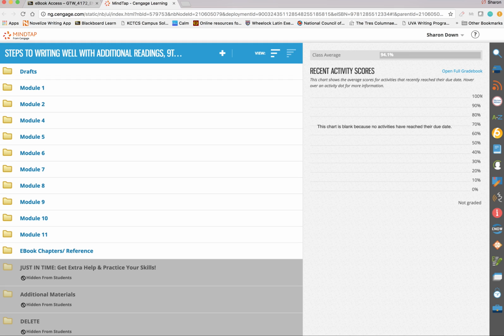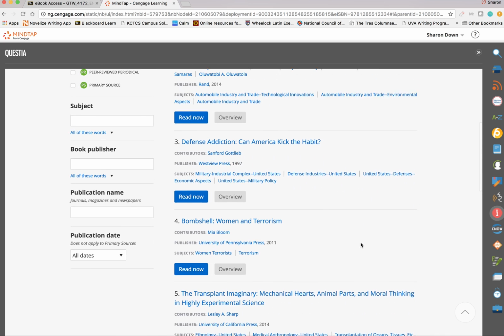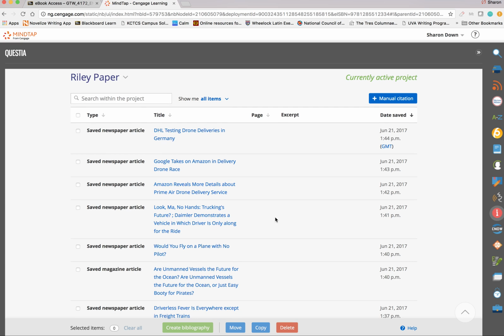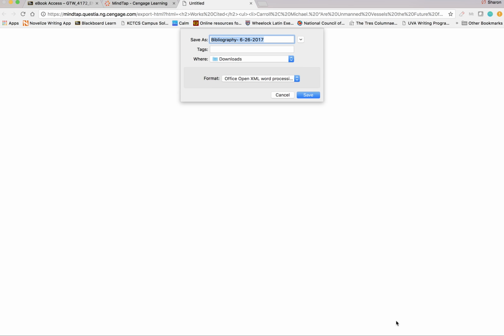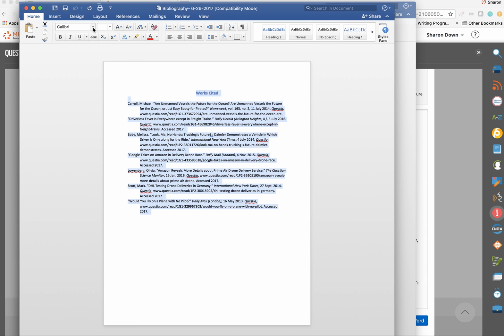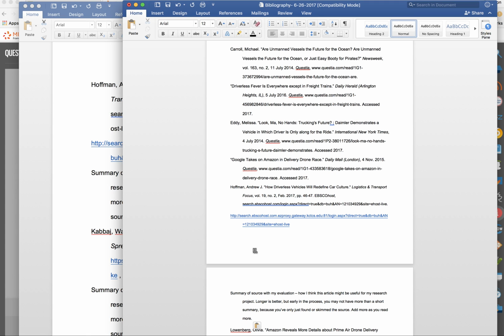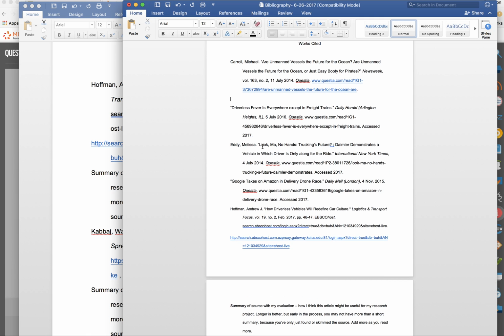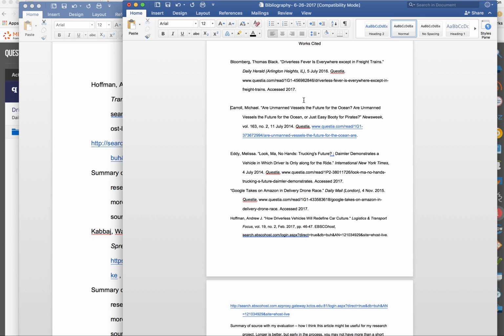Part III MLA Citation